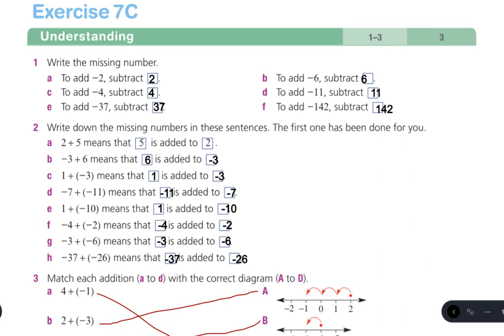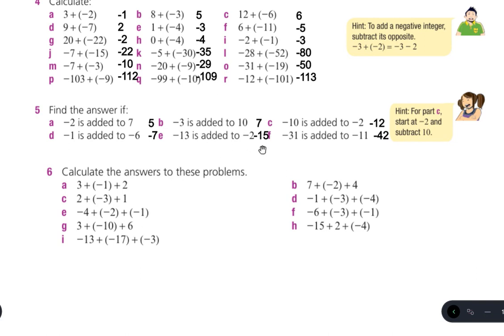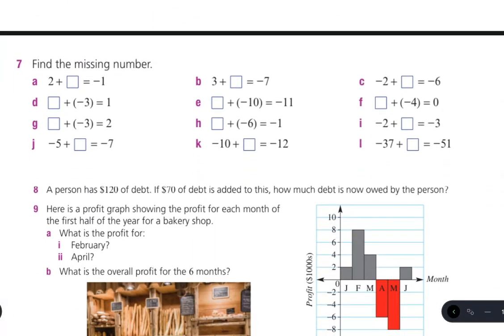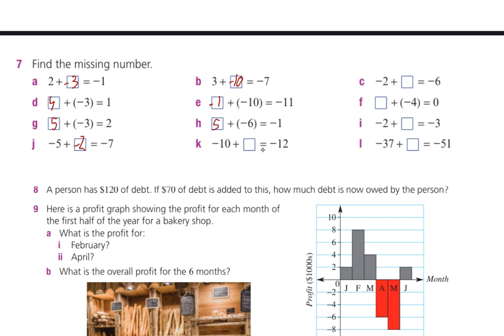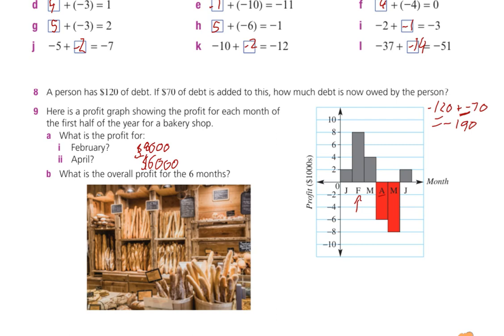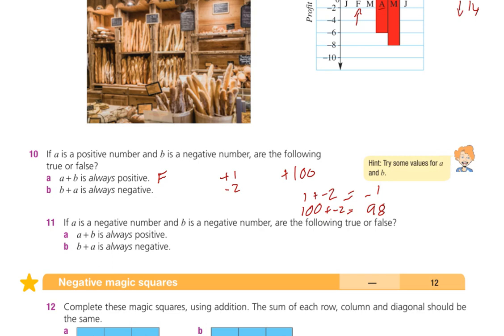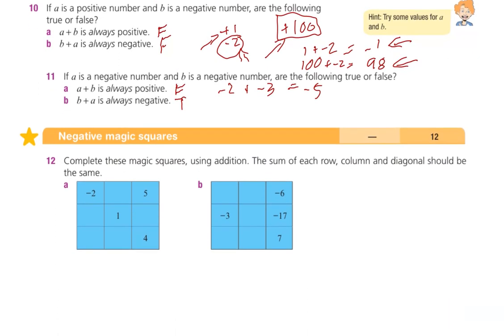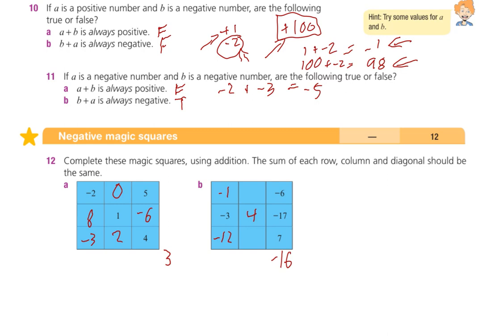5C1-13 - Negative Numbers continued